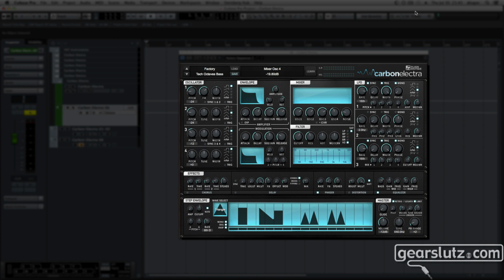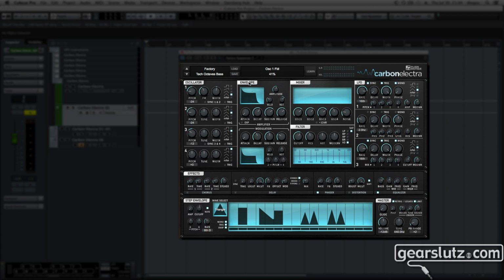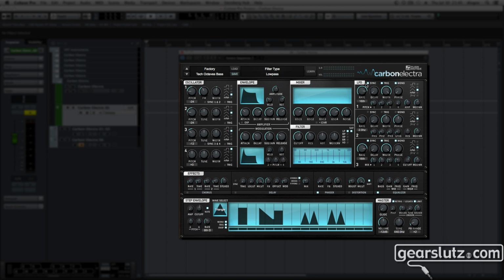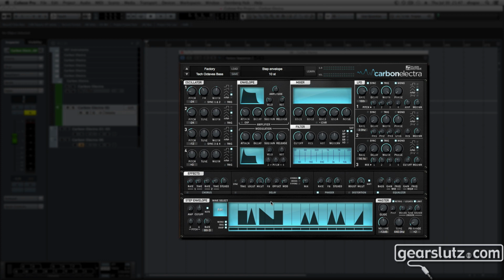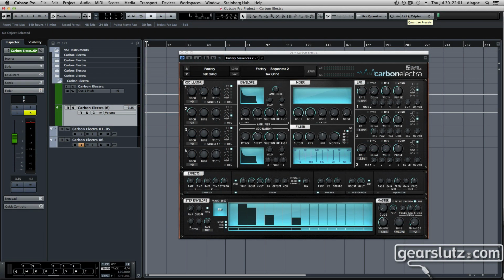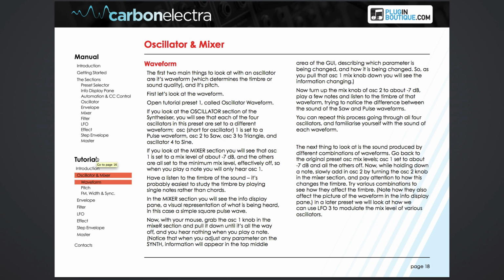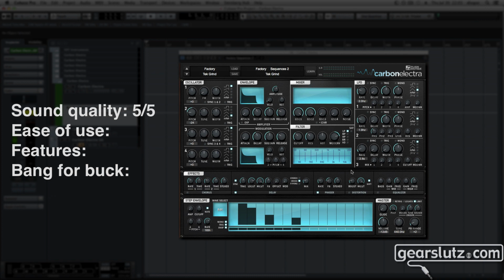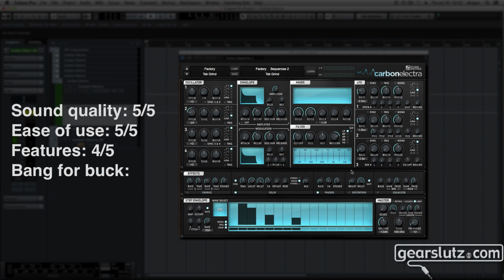Plugin Boutique - Carbon Electra: Hands-On & Review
We take a look at the Carbon Electra, Plugin Boutique's latest entry in the world virtual synthesizer!